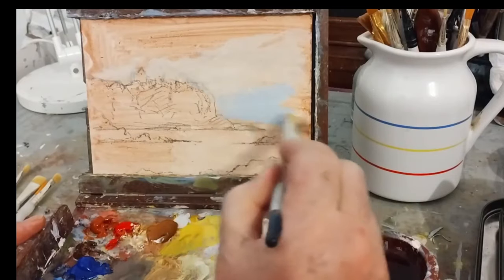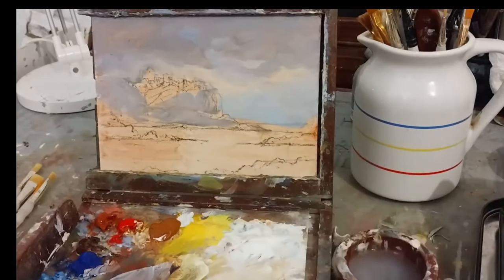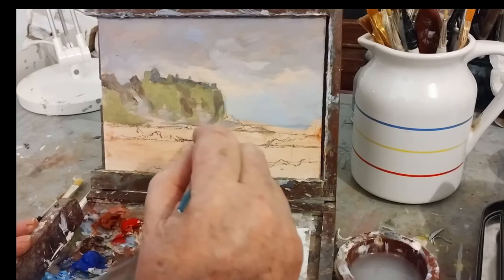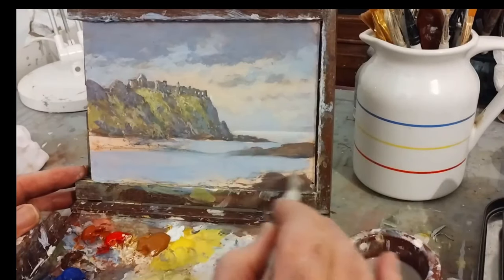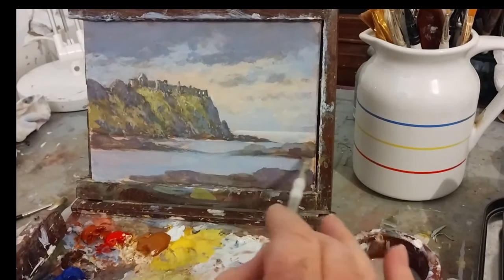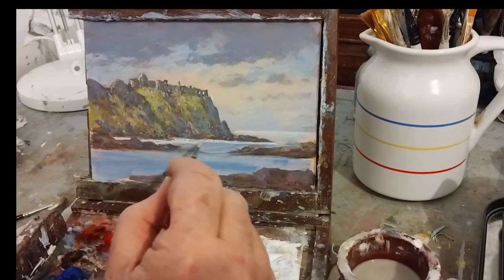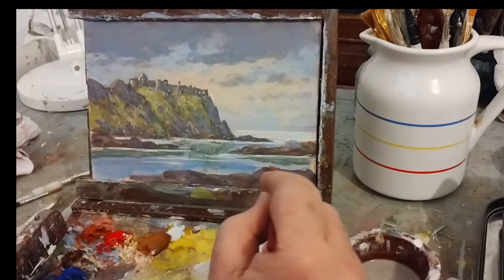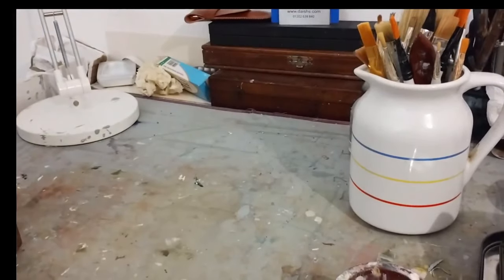Dunluce Castle NI Acrylic Demo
Acrylic demo of Dunluce Castle, County Antrim, Northern Ireland